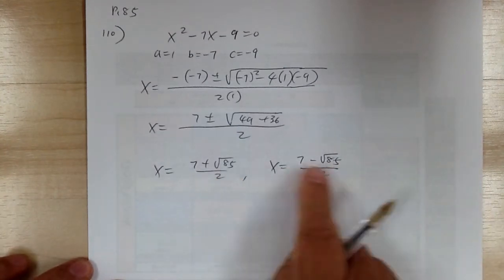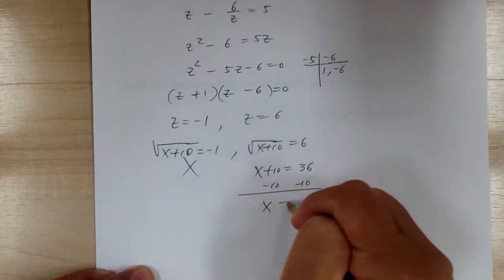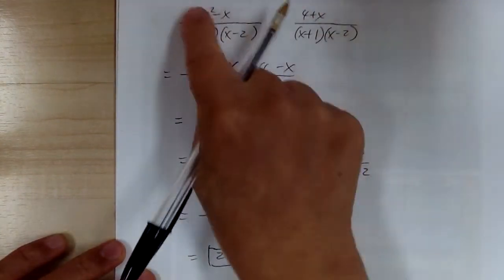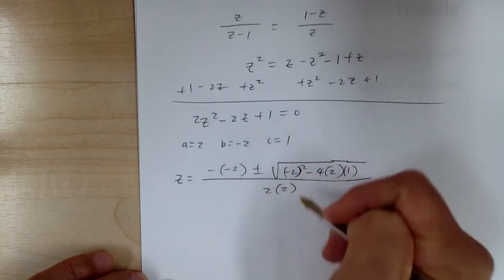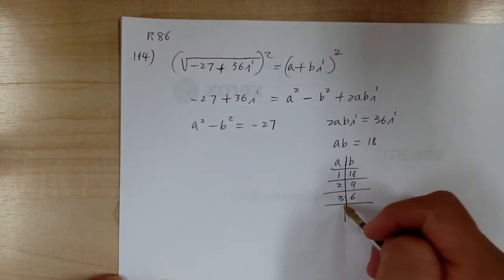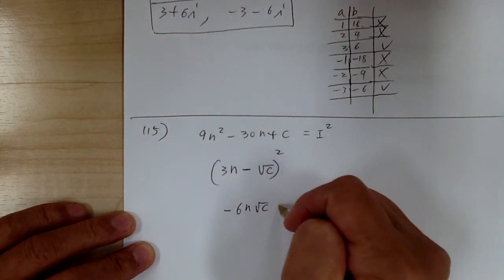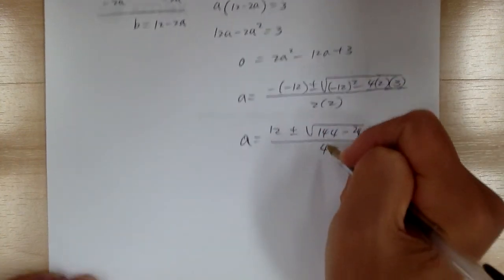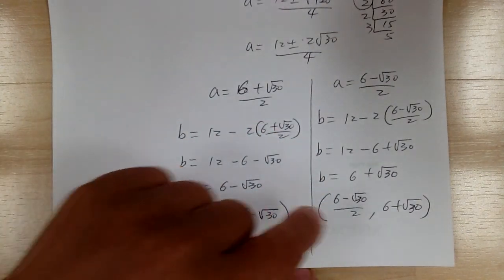Competition Math p.85 #110-116